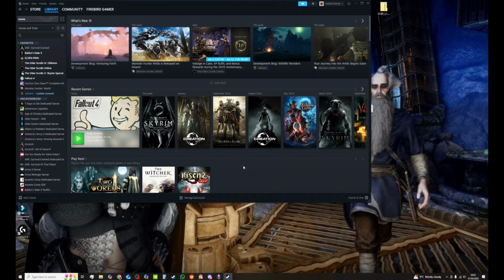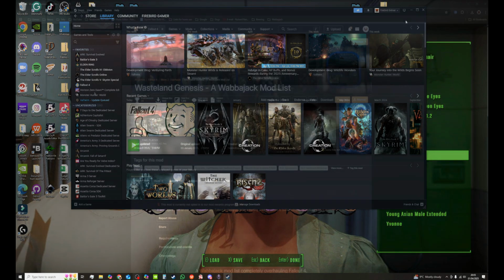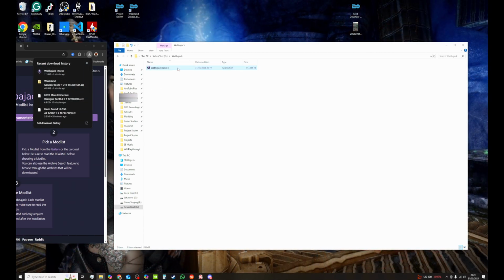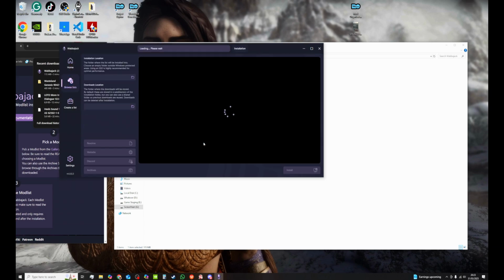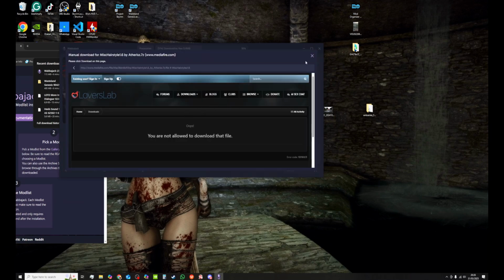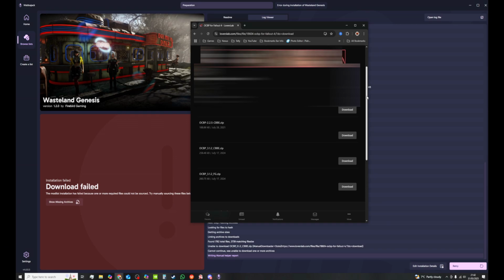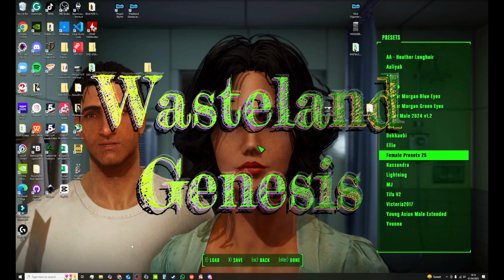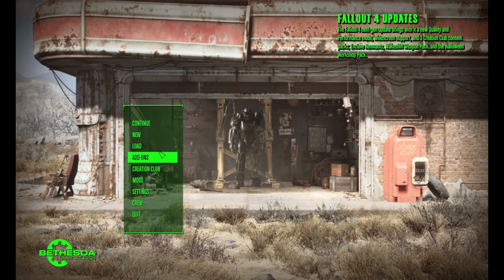How to install Wasteland Genesis a Wabbajack modlist - (Will work for any Wabbajack modlist)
How to install my mod list - Wasteland Genesis - using the Wabbajack installer. This method will also work for any Wabbajack modlist.

Wasteland Genesis overhauls Fallout 4 with upgraded weather, lighting, flora, fauna, weapons, armor, enemy AI, and immersive NPC behavior.

You will need to download Wabbajack to install the mod list,

GPU - NVidia RTX4060 Ti 16GB
CPU - Intel i7-9700K - 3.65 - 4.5GHz
RAM - Corsair Vengeance LPX DDR4 - 2 x 8GB (16GB)
Power - RM850x
Operating System - Microsoft Windows 10 Home 64-bit